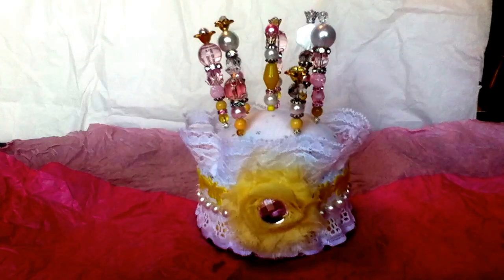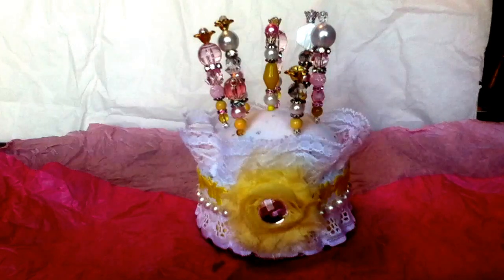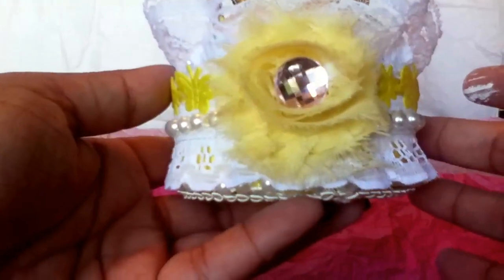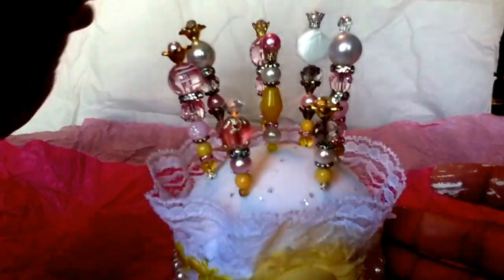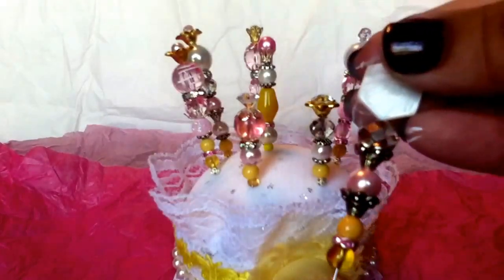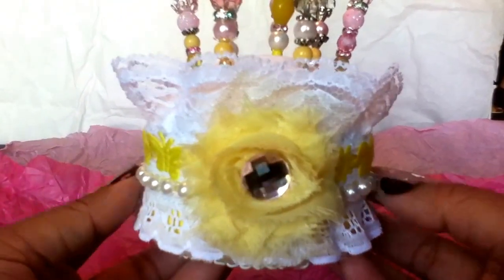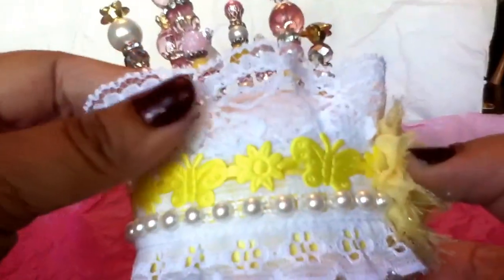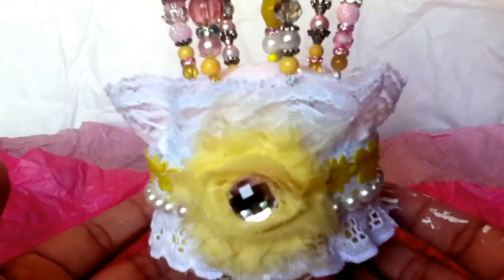Yellow and White pincushion with stickpins